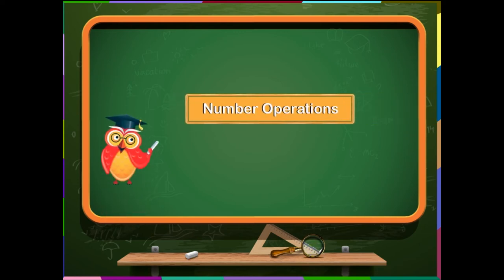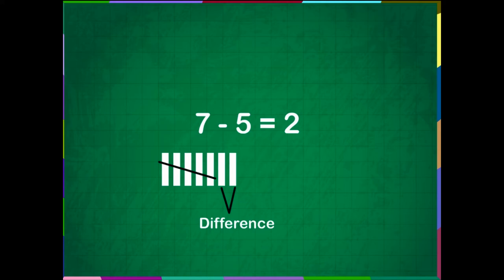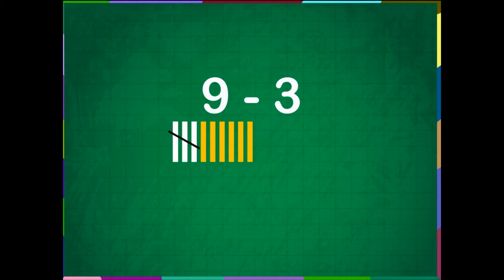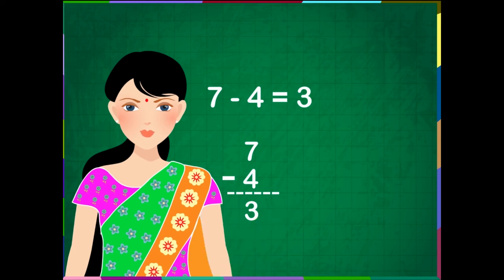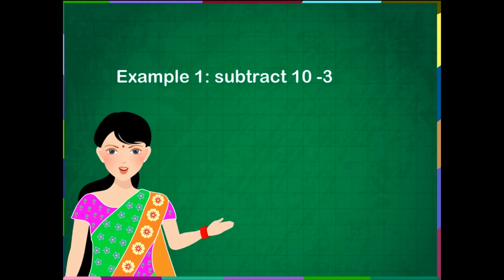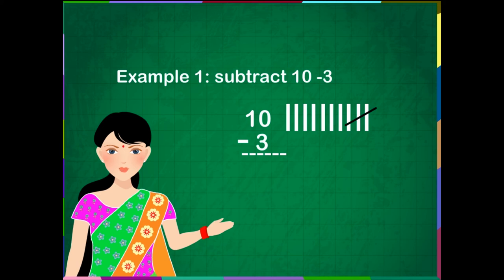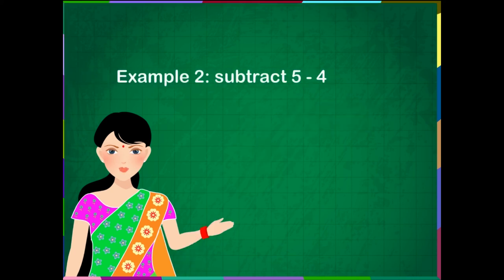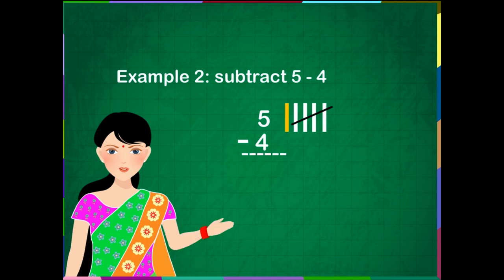Subtraction of Numbers by Drawing Vertical Lines U-4 class-1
TOPIC  : MATHS ( Subtraction of Numbers by Drawing Vertical Lines  U-4 )
CLASS : 1